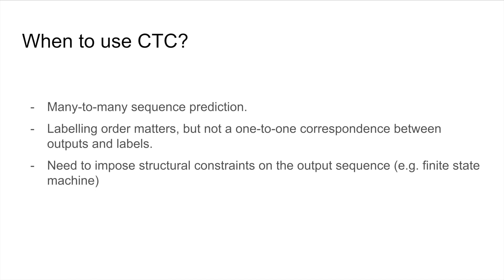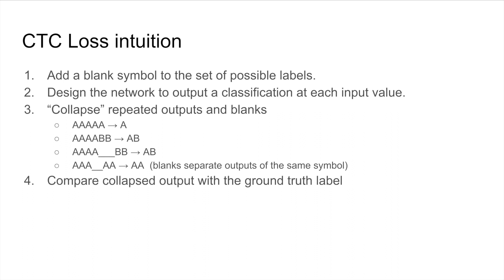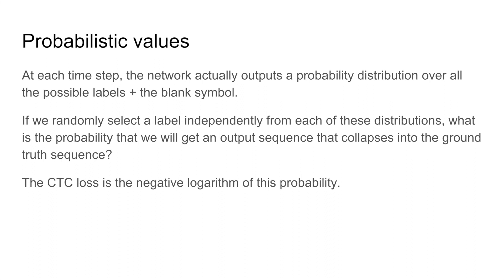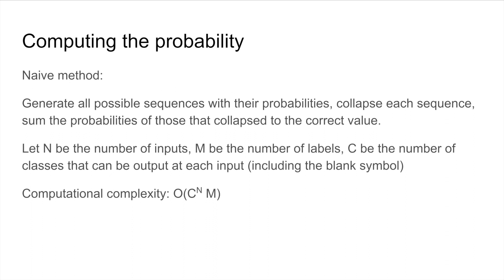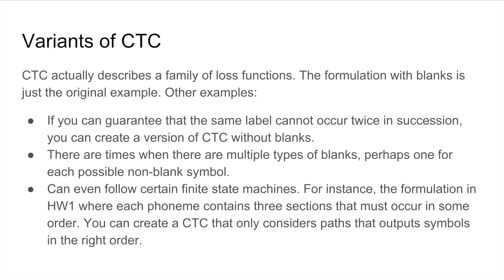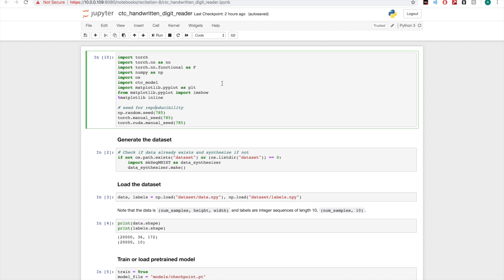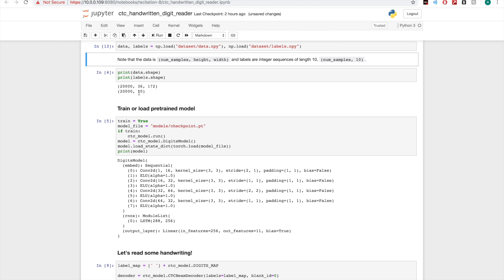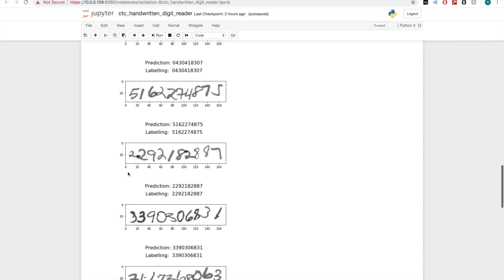F18 Recitation 8: Connectionist Temporal Classification (CTC)